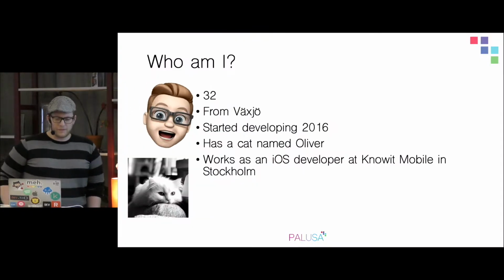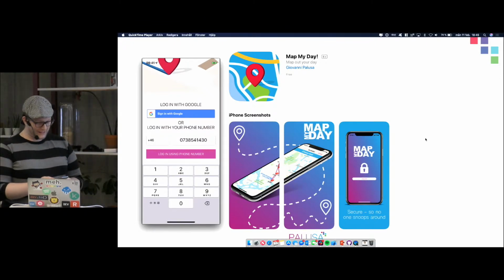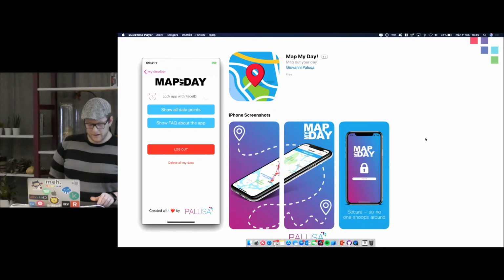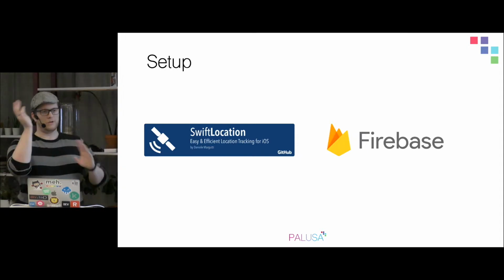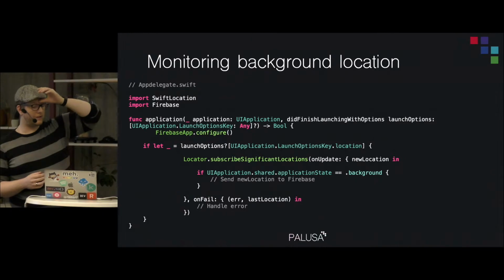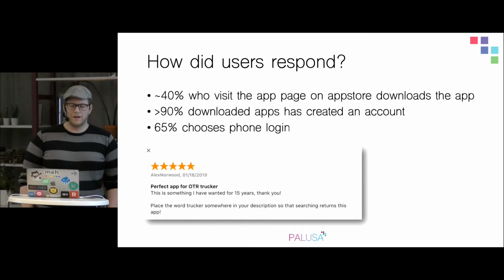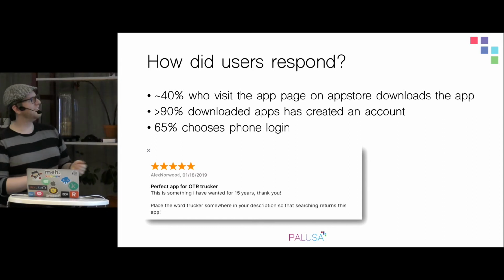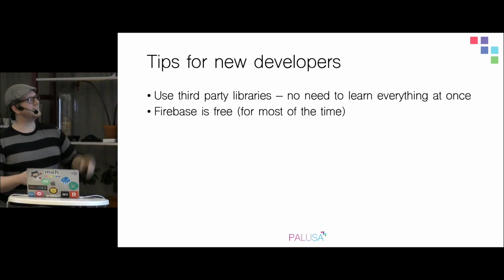Storing background location in the cloud - Giovanni Palusa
Giovanni Palusa is a junior iOS-developer since two years back, currently working at Knowit. He just released his first own app Map My Day on the App Store. In this talk, he will walk us through the process of building the app and specifically how Firebase helped him sync background location to the cloud

Recorded at CocoaHeads Stockholm #96 on February 11th 2019, hosted by Kvadrat.